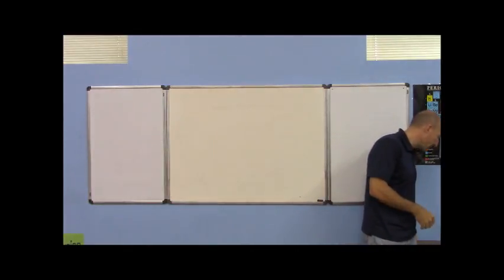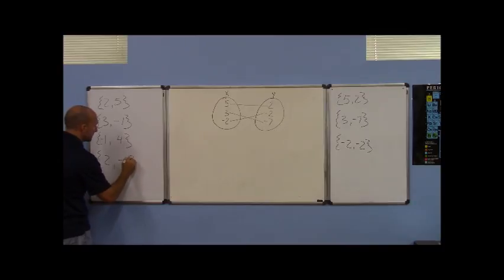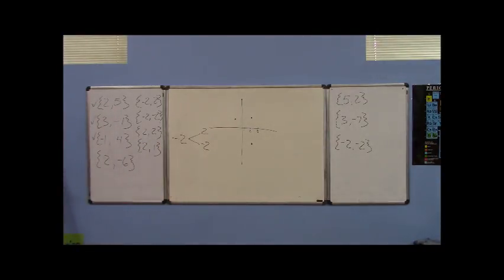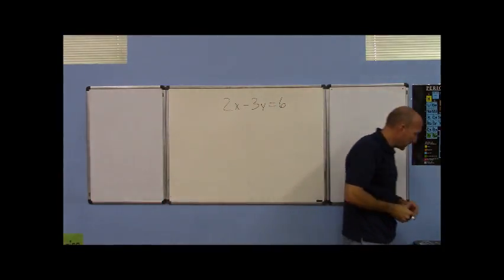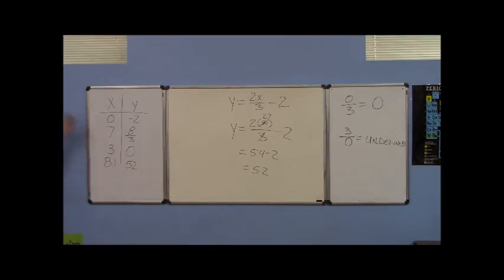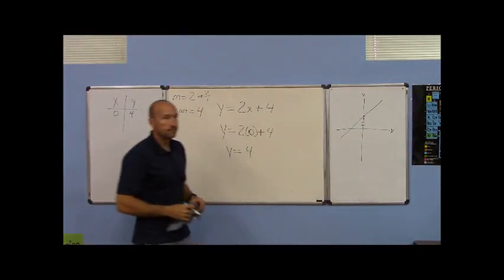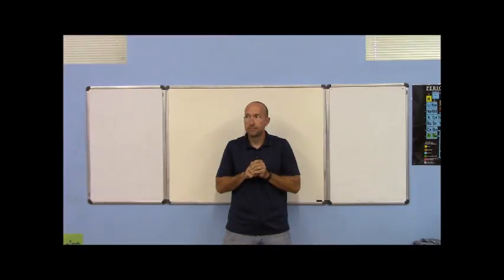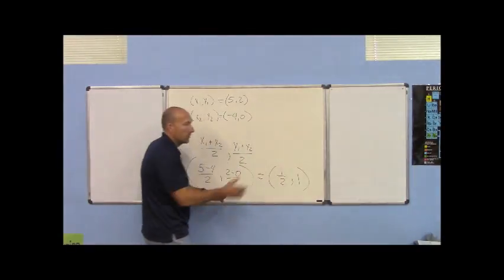Algebra II Chapter 3